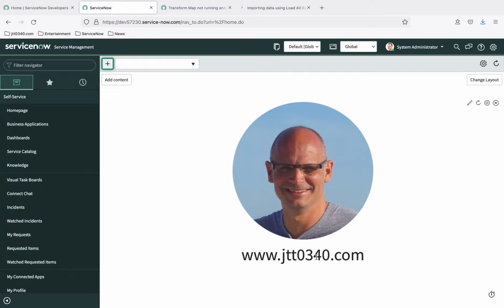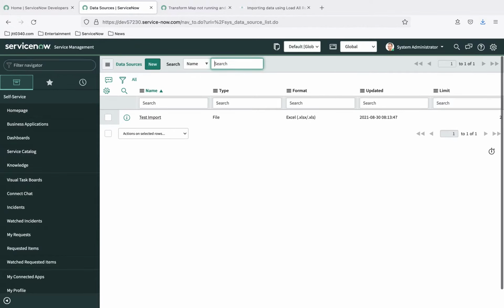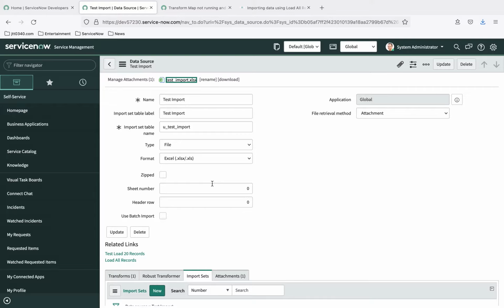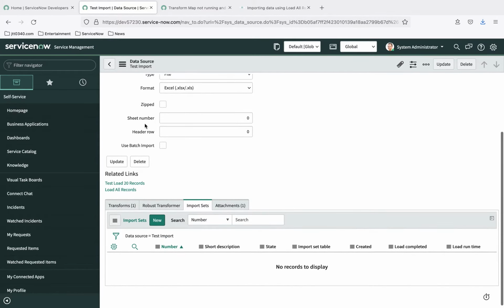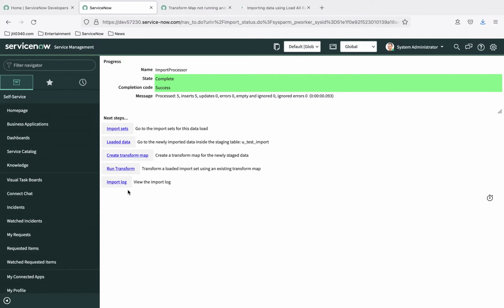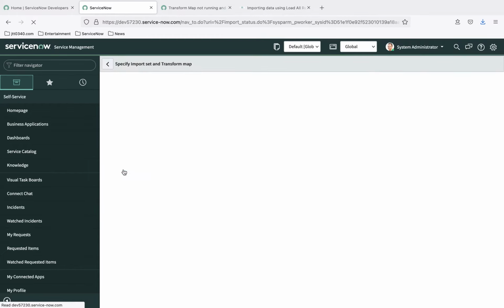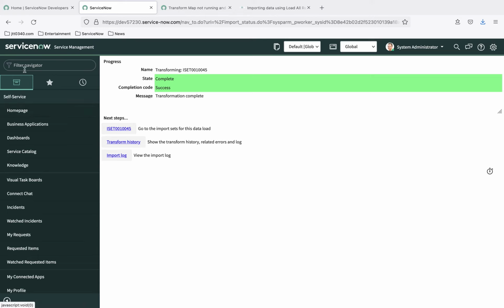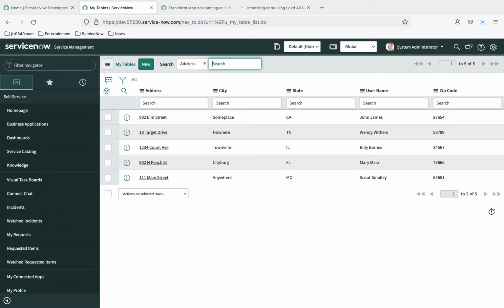Testing an Import in ServiceNow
The fifth in a series of notes and videos on Importing Data Into ServiceNow: